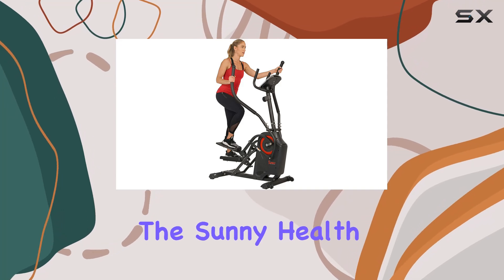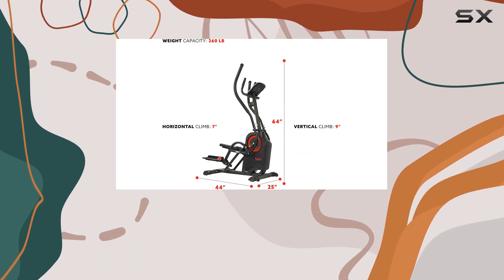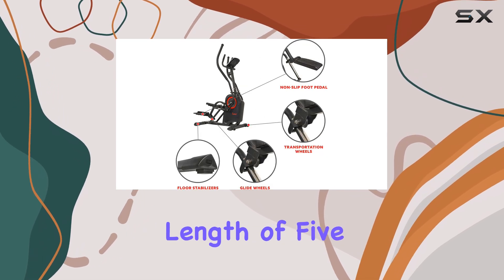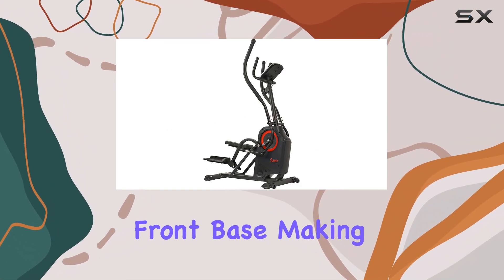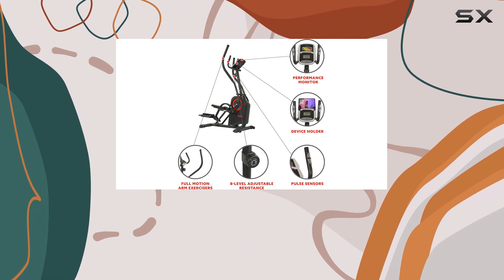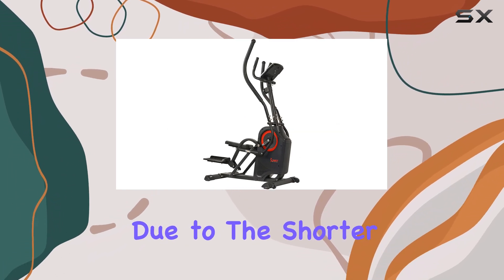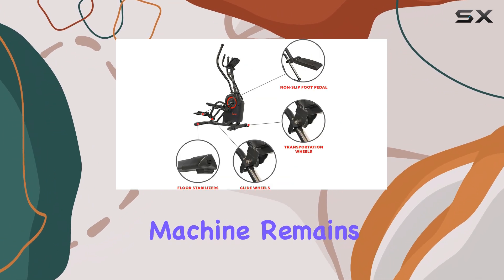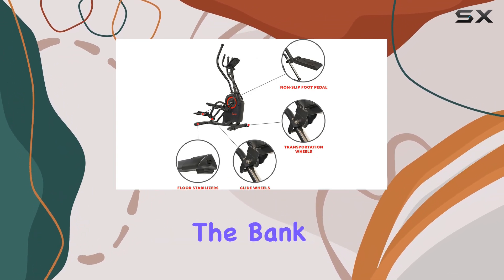Best Budget Elliptical: Sunny Health and Fitness Cardio Climber Stepping Elliptical Machine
0:00 Intro
0:07 Review

Things that we mentioned in this video:
Sunny Health & Fitness Cardio : B0CN2VRG93